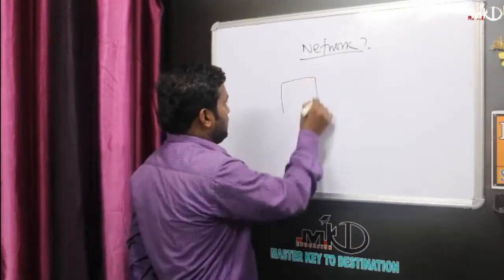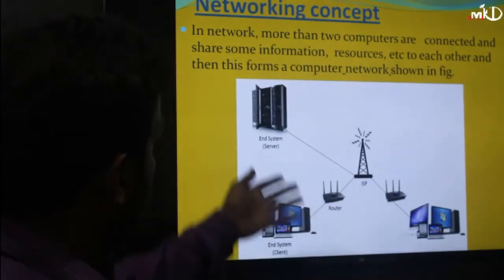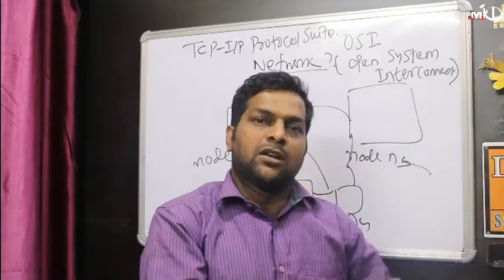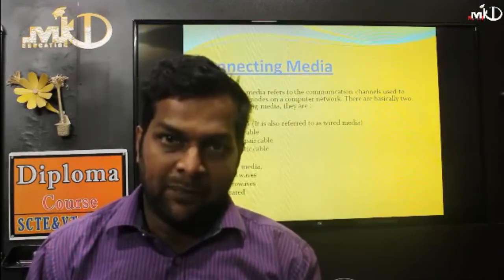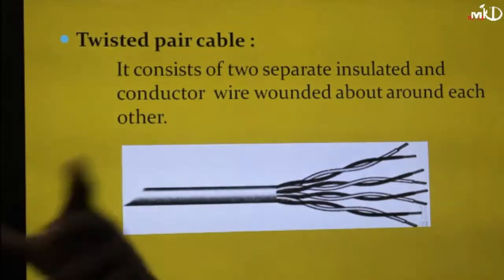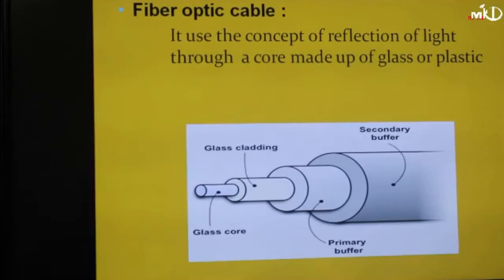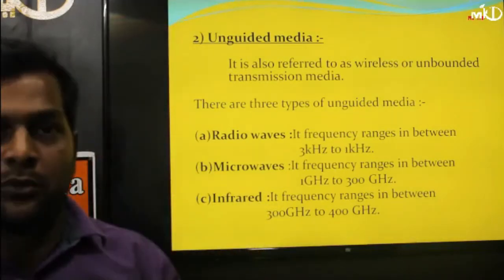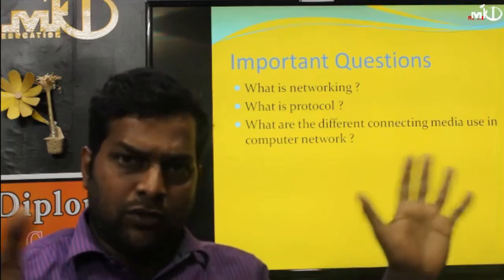Diploma I 1st yr I Comp Appl I Ch-3(01)I COMPUTER NETWORK & INTERNET I Networking concept, Protocol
Today we are going to learn Computer Application: Chapter-03 [class-01: Networking concept, Protocol, Connecting Media ] .

Other Important Links:
Computer Application
Chapter-03: COMPUTER NETWORK AND INTERNET